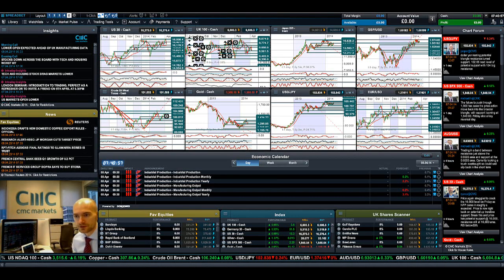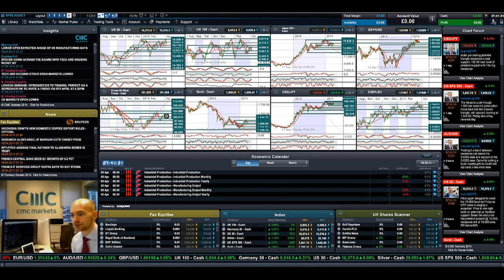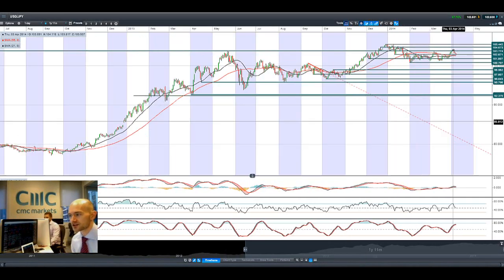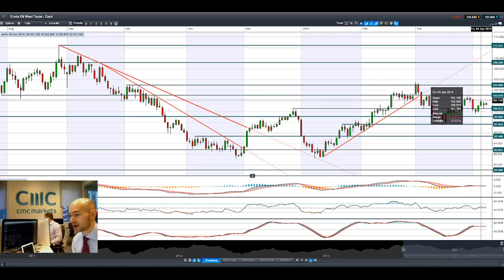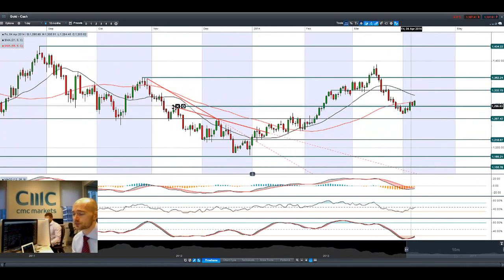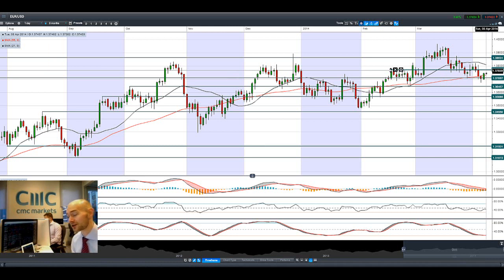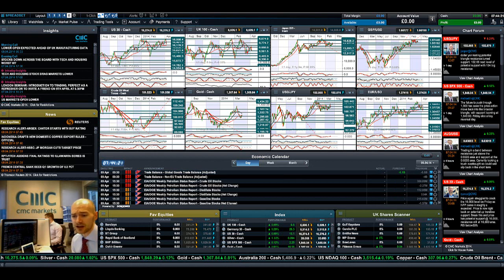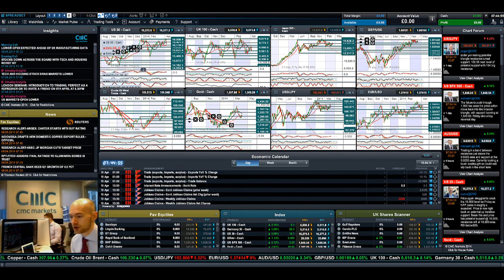Stocks sluggish on tech wreck, JPY, Gold rise on uncertainty Ukraine CMC Markets 8th Apr